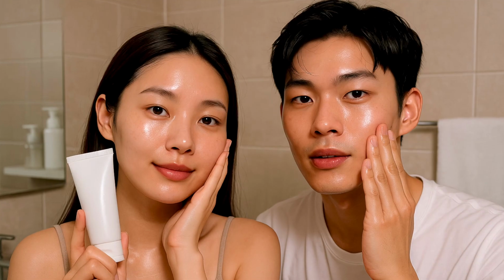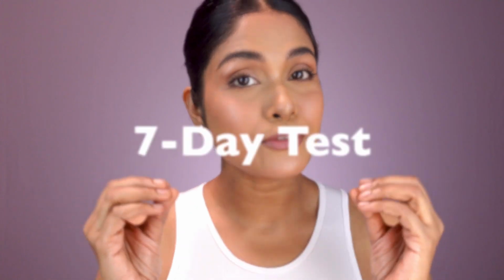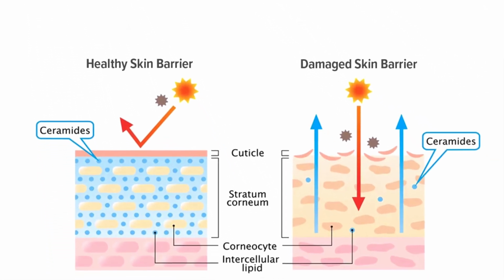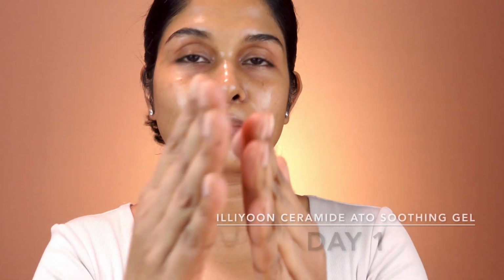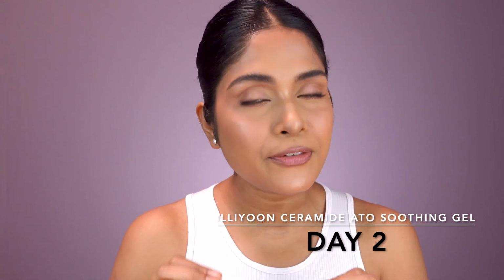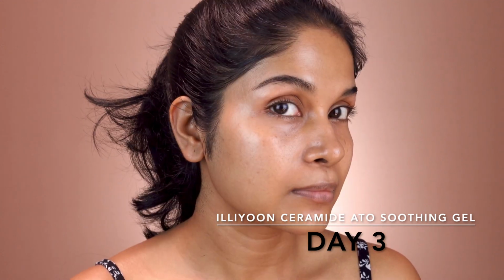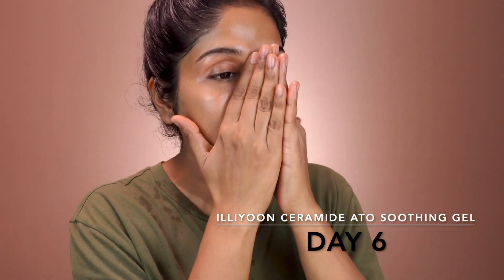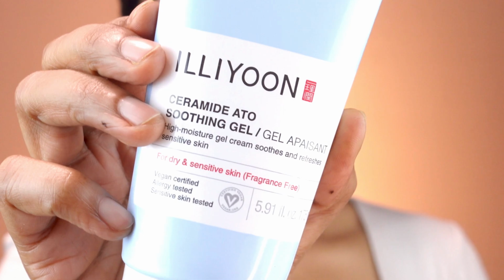The Ceramide Gel We’ve All Been Waiting For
🧴K-Beauty Illiyoon Ceramide Ato Soothing Gel Review | 7-Day Test on Sensitive, Acne-Prone Skin

Looking for a lightweight, ceramide-rich moisturizer that won't clog pores or irritate sensitive skin? In this video, I share my 7-day experience using the Illiyoon Ceramide Ato Soothing Gel, a popular K-beauty product known for skin barrier repair and deep hydration.

✨ What to expect in this video:

Honest first impressions and daily updates
How it felt on oily, acne-prone, and sensitive skin
How well it layered with other skincare products
Why it might remind you of an overnight mask
Immediate hydration effects and subtle brightening
🌿 Formulated with:

3 essential ceramides (NP, AP, EOP) to restore the skin's barrier
Centella asiatica, panthenol, and madecassoside to calm irritation
Fragrance-free, essential oil-free, vegan and cruelty-free
💧 Ideal for:

Sensitive skin
Dry patches or dehydrated skin
Post-acne care or retinol aftercare
Anyone looking for a non-comedogenic barrier cream
📍 Also includes ingredient breakdown and comparison with other ceramide creams I've used. Perfect for dry climates, post-treatments, or as a winter skincare essential!

Get your FREE Glow Starter Guide—5 essentials you need for radiant, healthy skin, all in one place-